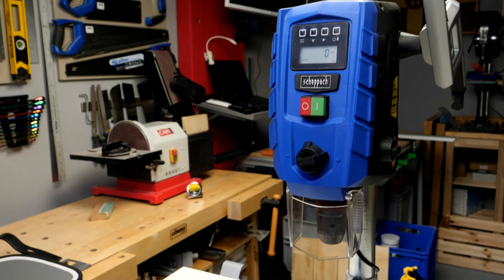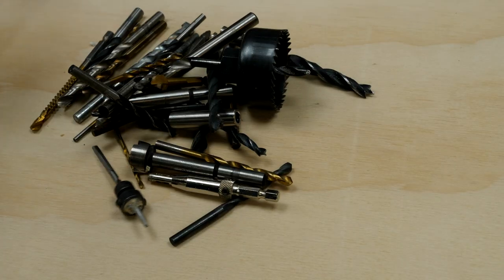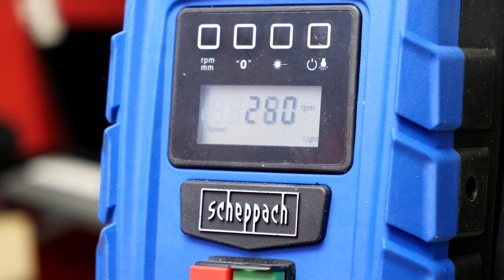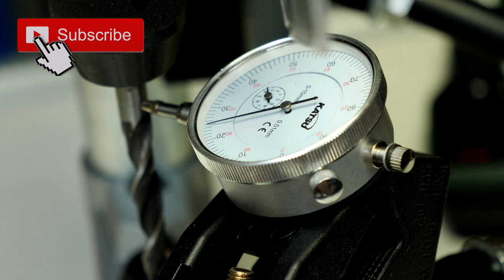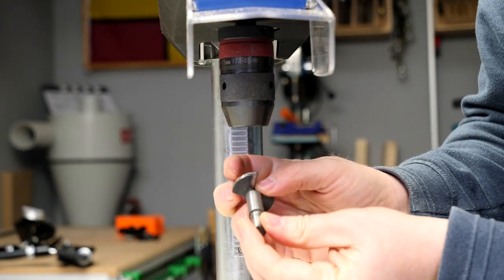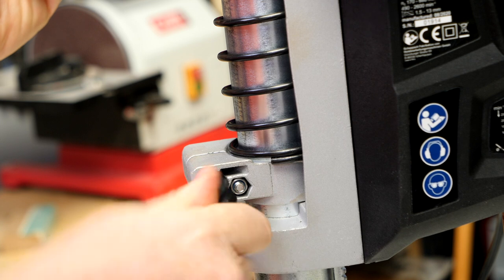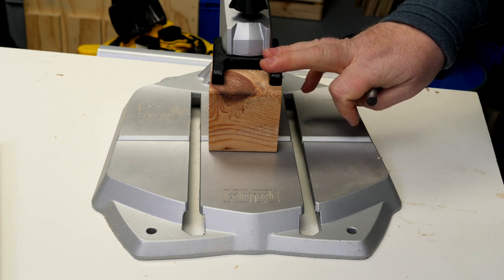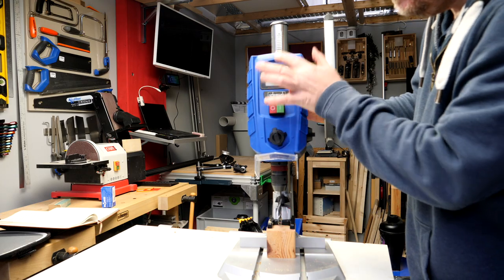Is the Scheppach DP 60 710w Bench Drill Any Good?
This is a budget bench drill, but does it actually work well enough for most hobby woodworkers. In this video I take a look at the Scheppach DP 60 Bench Drill. It is limited to drilling vertical holes but has a range of other features including a laser, work light and digital depth gauge.

This machine was bought from the ALDI supermarket in the UK for £129.00 and was available online at:

A similar machines is currently available from ALDI from Einhell and described as the Einhell Digital Bench Drill. It's currently selling for £134.99 (use link above to ALDI DY special buys)

It is also available from Screwfix in the UK for the staggering price of £279 which is almost the same price as the Bosch DP 40 to which this machine has a strong familial resemblance:

Other suppliers may be available in your location and a google search will help locate them.

Alternatively the machine is occasionally listed on Amazon UK (link below)